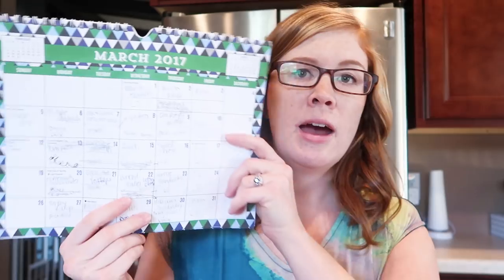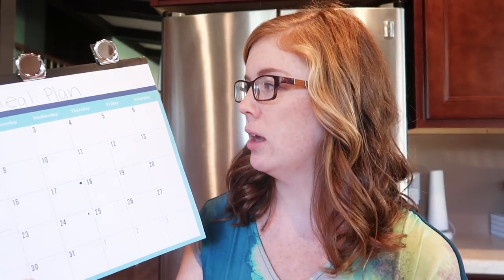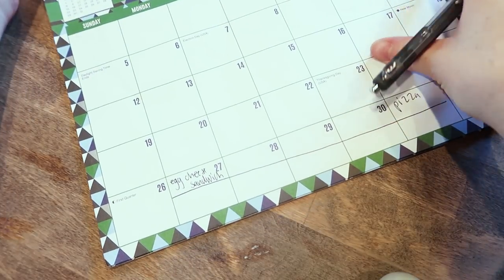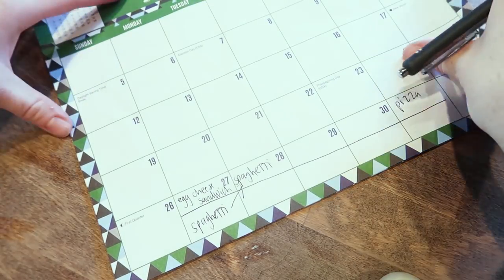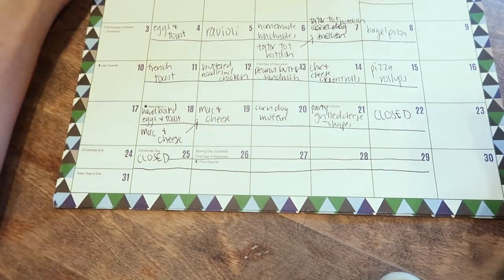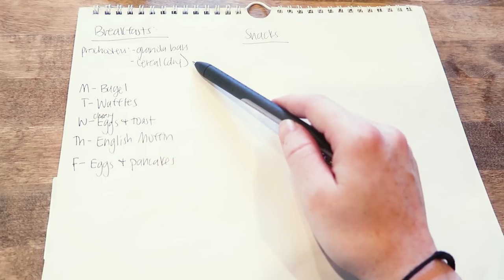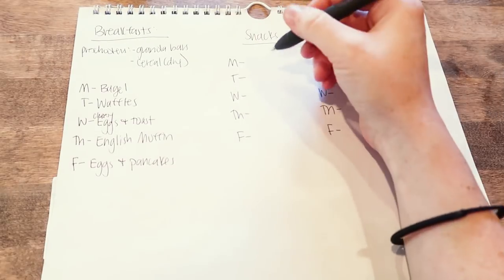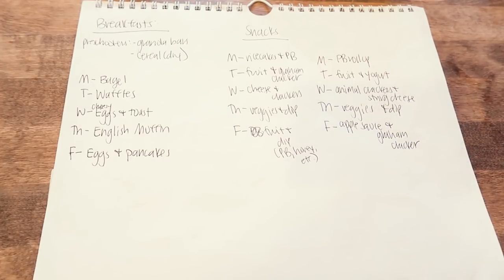Planning Meals for a Daycare | DAYCARE DAY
Meal planning is a huge task for child care providers in our daycares!  In today's Daycare Day video, I am taking you along while I meal plan for a month for breakfasts, lunches, and snacks.  I try to serve a different lunch entree every day, but I usually serve the same breakfasts every week and I serve snacks on a two week rotation.